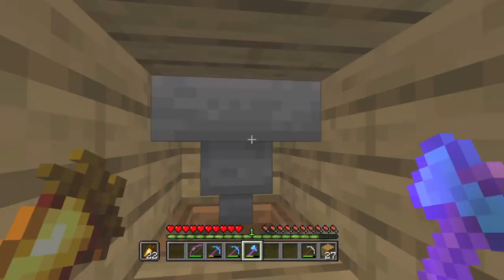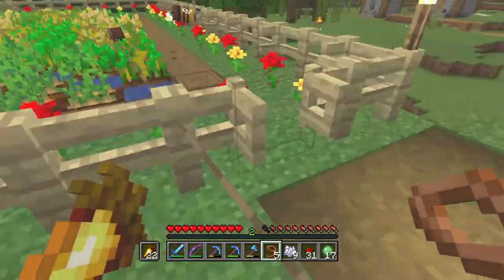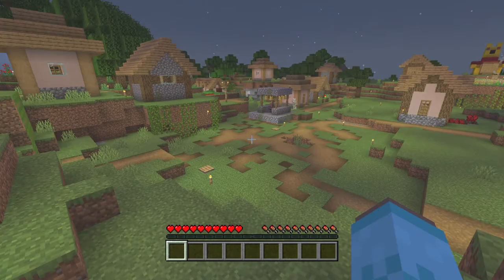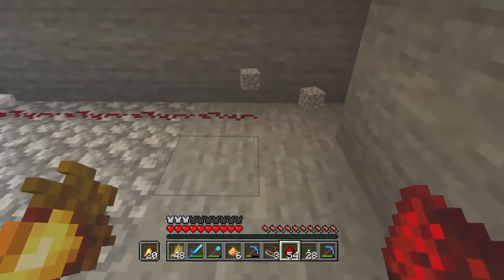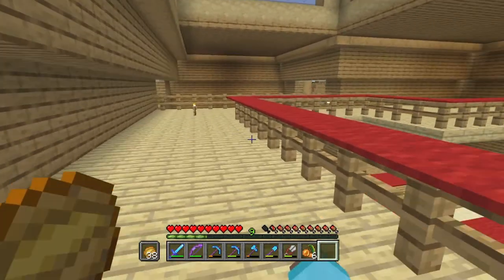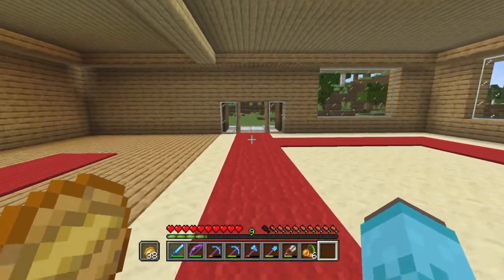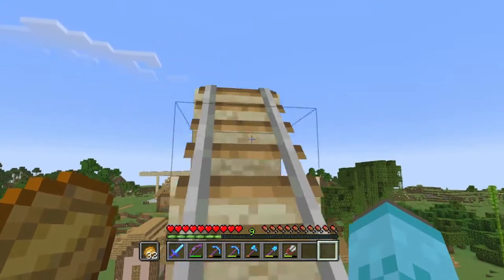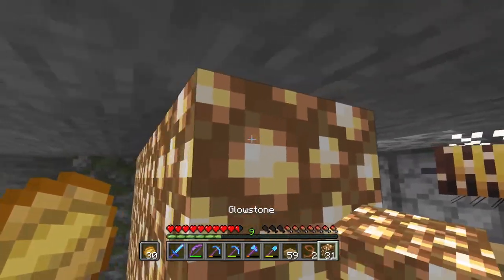Books & Bees! - Minecraft Survival [22]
Welcome to my Minecraft survival world! Today I start work on a library and honey farm!

edit: ugh, the beginning of the video is super laggy, sorry :P